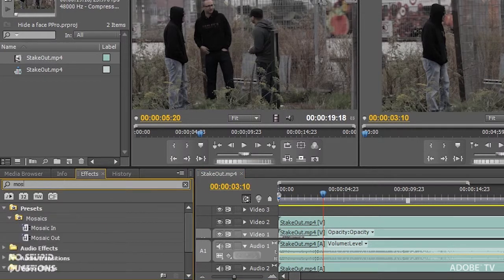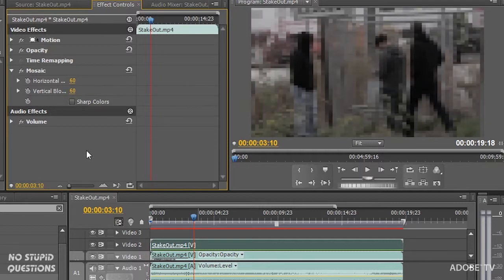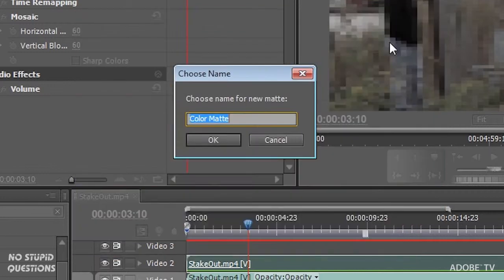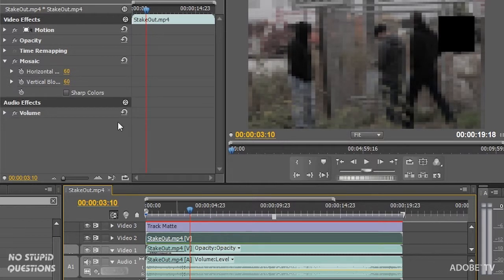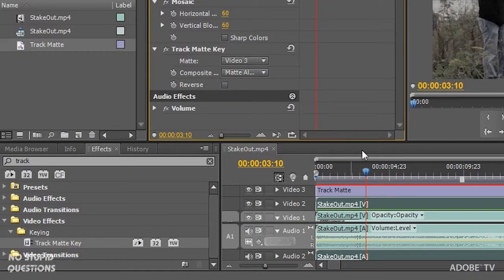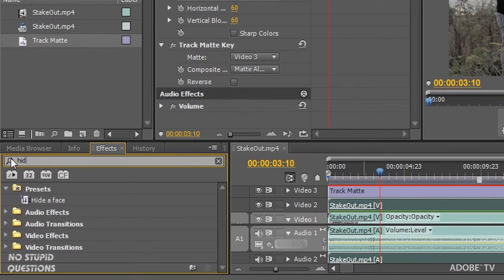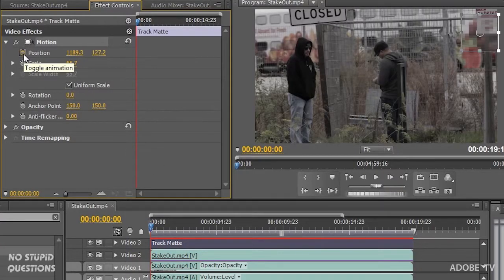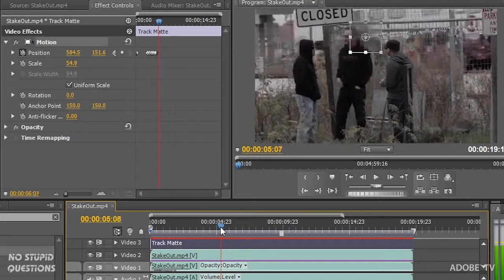How to Hide a Face in Premiere Pro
*NOTE: This procedure is much easier in Premiere Pro CC 2014.
Part two on how to hide someone's face in a video, this time we're using Adobe Premiere Pro CS5. If you need to obscure an element in a video, like a face or unlicensed product, this episode will demonstrate how it's done using a track matte key and Premiere Pro's built-in effects.